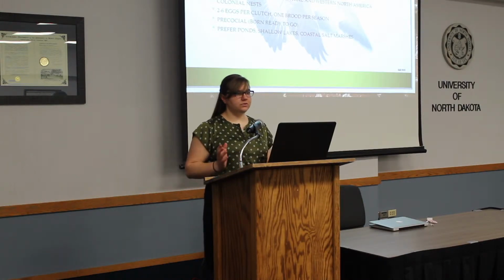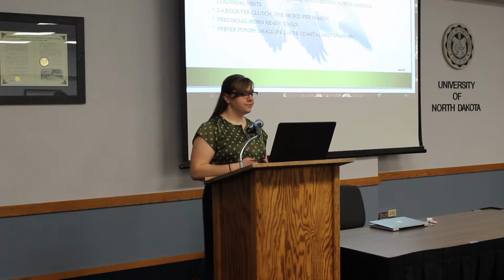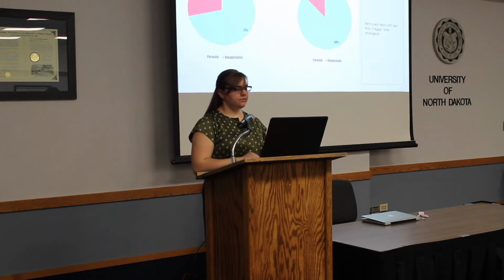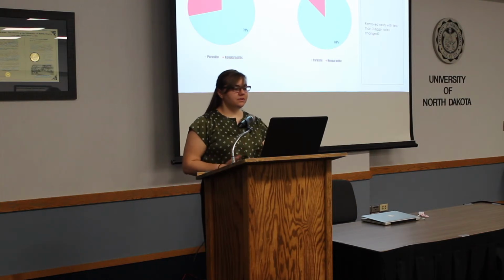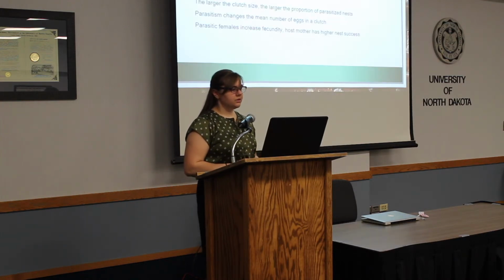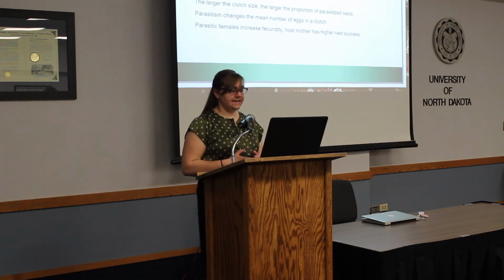Ayla Morehouse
Are You My Mommy? Nest Parasitism In the Lesser Snow Goose (Anser caerulescens)